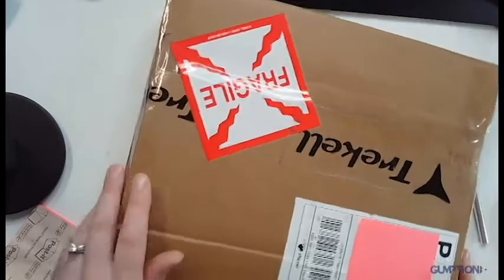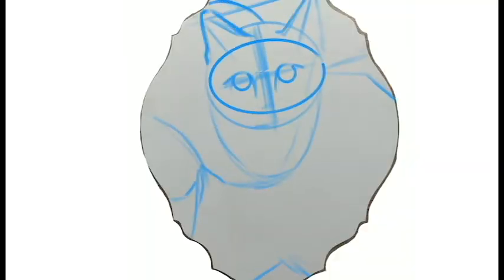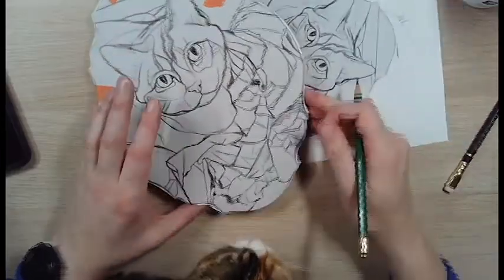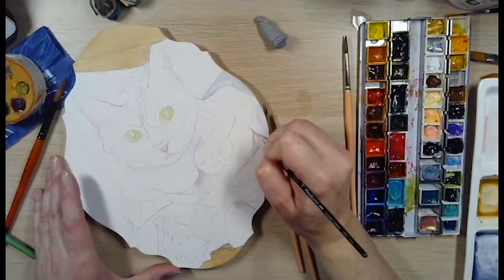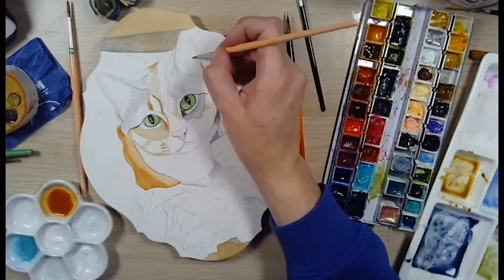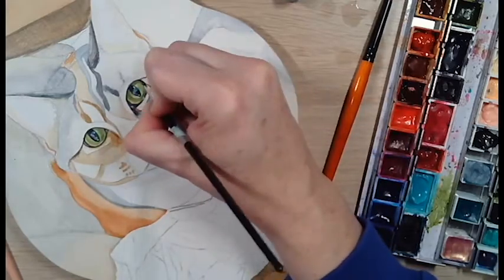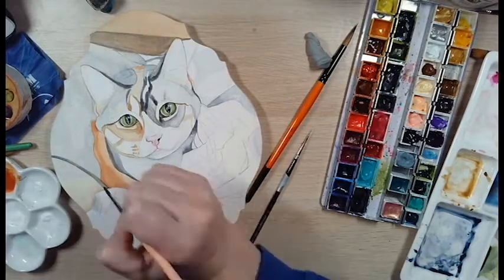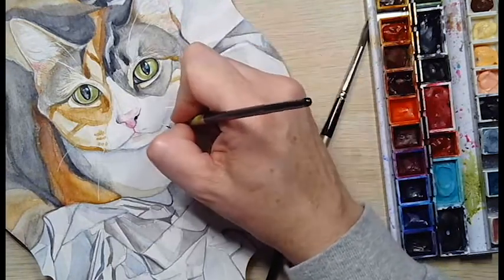PAINTING MY CAT FOR ART SUPPLIES–TREKELL’S PET PORTRAIT COMPETITION – Calico Cat on Watercolor Panel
PAINTING MY CATS FOR ART SUPPLIES – PARTICIPATING IN TREKELL’S PET PORTRAIT COMPETITION – Calico Cat on Watercolor Panel

I decided to try an art competition! Trekell is having their annual Pet Portrait Juried Competition. My first portrait will be in watercolor on watercolor panel. We will see if I have what it takes to represent my girl, Lucy.